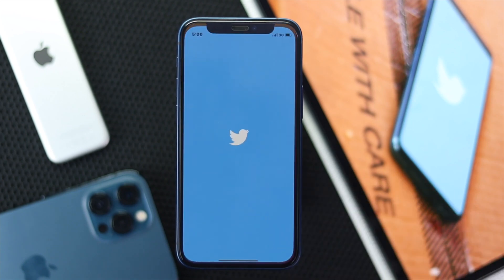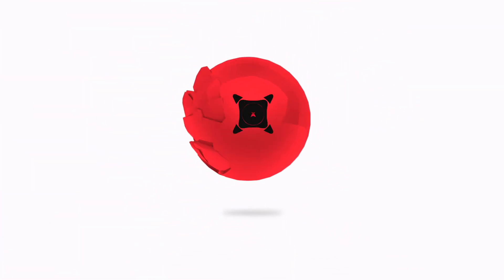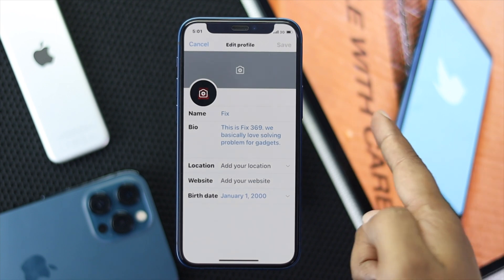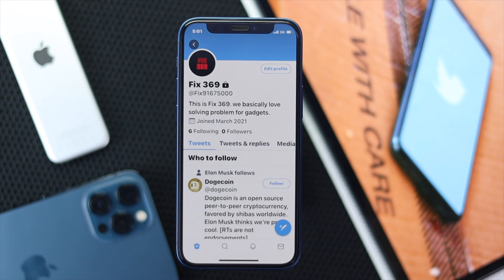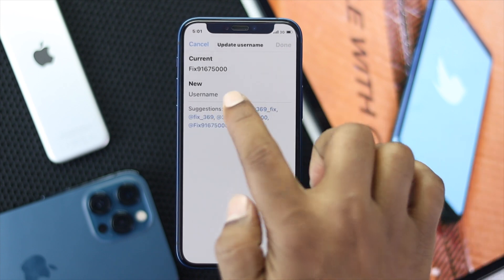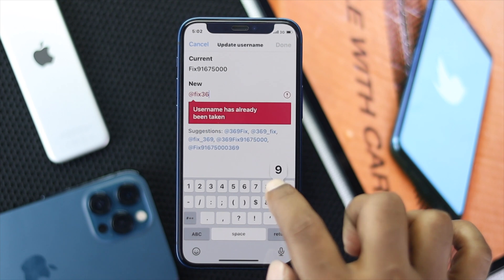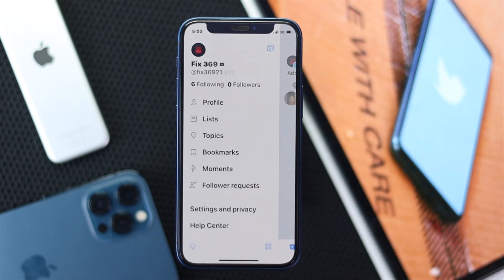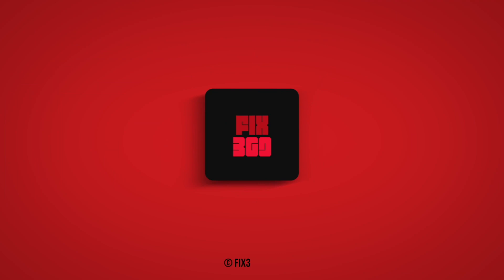How To Change Twitter X Username | Change Twitter Display Name and @ Handle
Do you want to change your Twitter X Username and Display name, as your previous @ handle and profile name no longer goes with the Image you want to portray?

The simple and straightforward process to Change the Username and Display name of your Twitter account on iPhone and Android Phones.

0:00 Twitter Display/Username
0:21 Change Twitter Display Name
0:52 Change your Username on Twitter